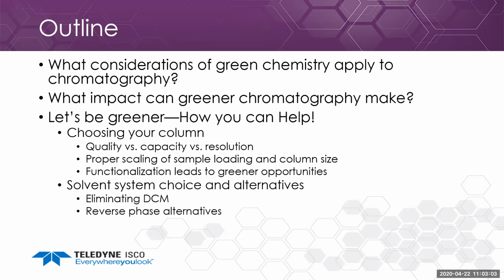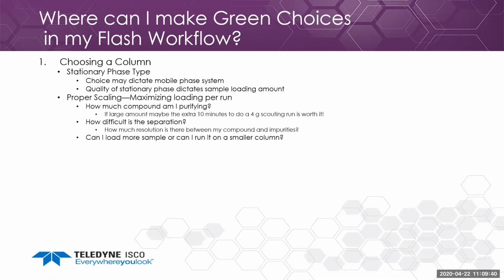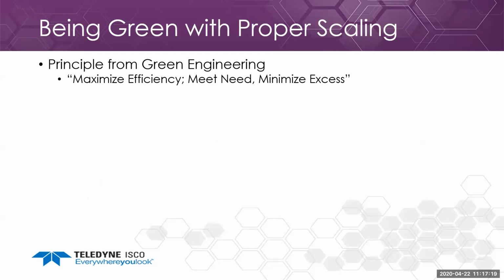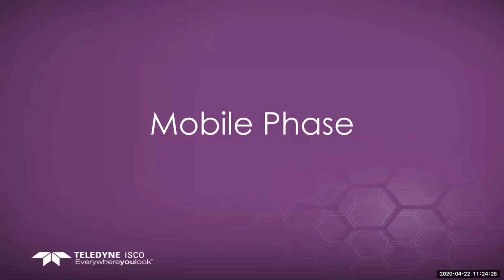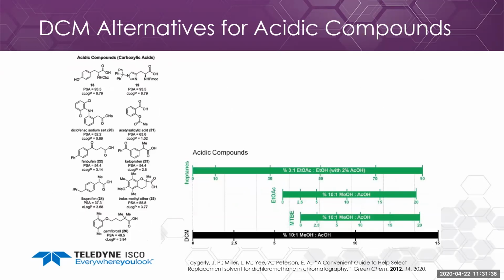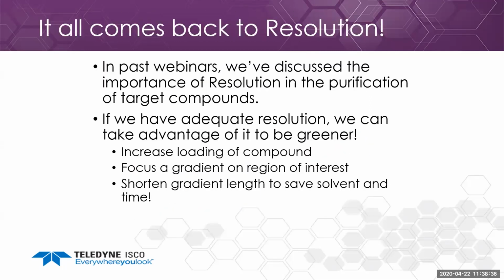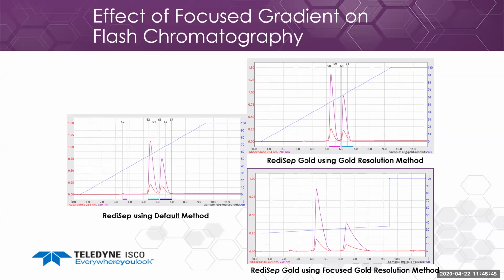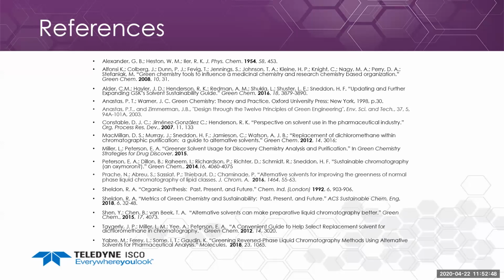Green Solutions for Flash and Prep Chromatography Webinar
Making the most of your time, solvent and budget are important in today’s lab, particularly when it comes to purifying your valuable compounds.

Teledyne ISCO Application Chemist, Josh Lovell explains that the right system, with green choices during method development, save solvent and allow you to focus on other matters in the laboratory.

By the end of this webinar you will understand:
• The impact on Green Chromatography by choosing the correct stationary phase and size.
• How method development choices influence solvent choice and use.
• How targeted, focused gradient purifications improve throughput and reduce solvent use.